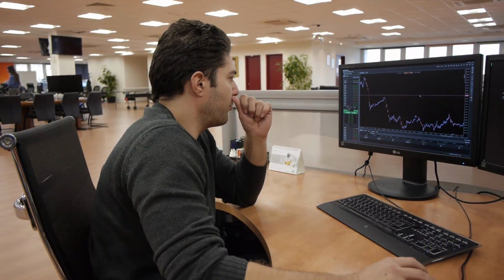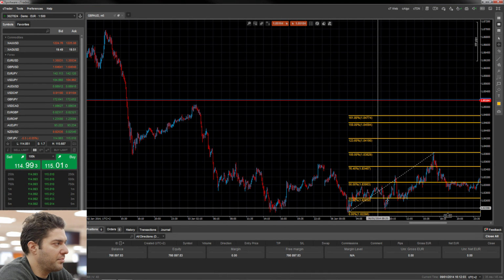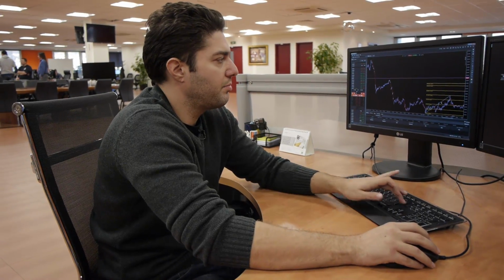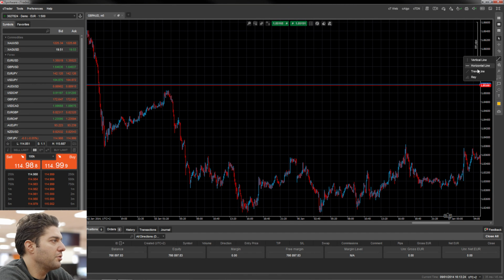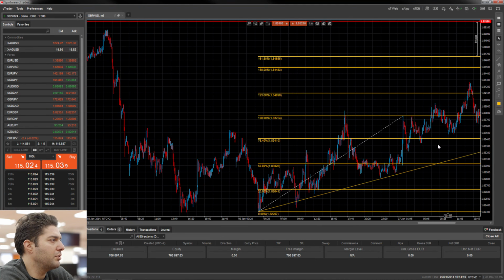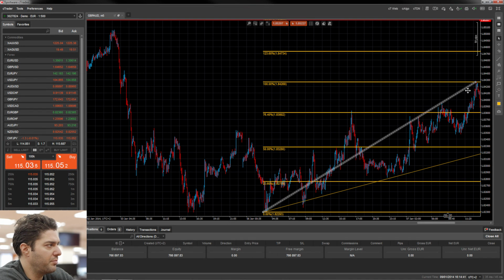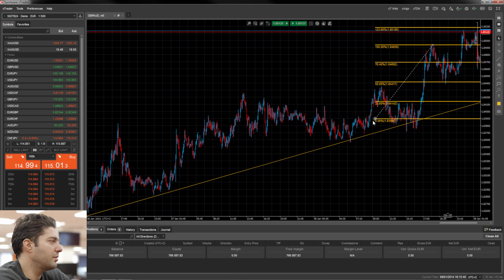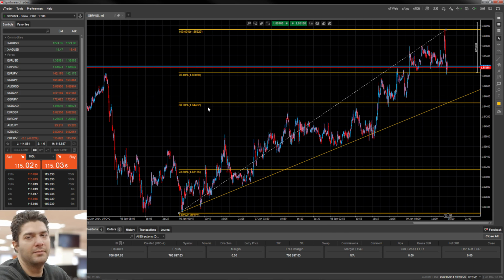How to use the Fibonacci Retracement tool in your trading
Alex shows us a few ways the Fibonacci retracement tool can be used for technical trading.